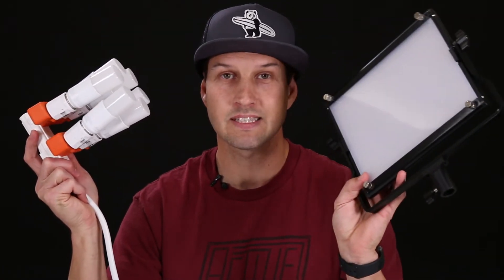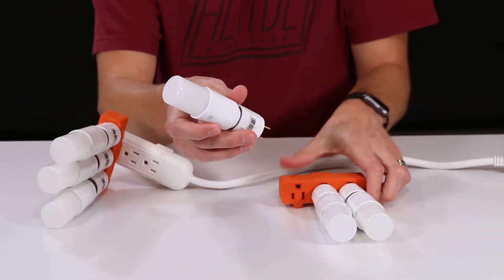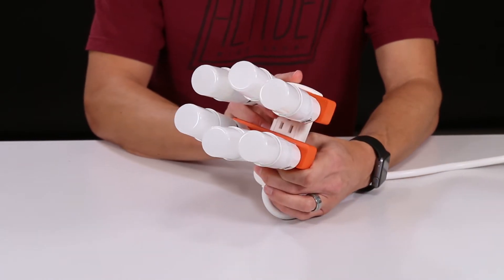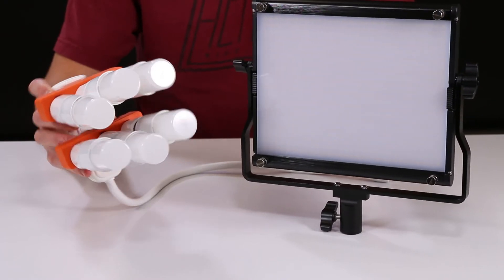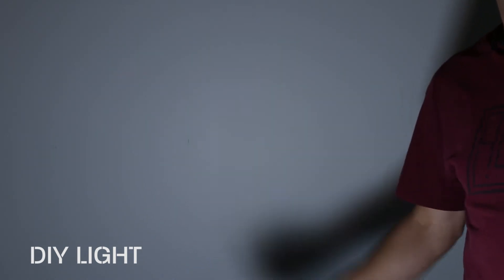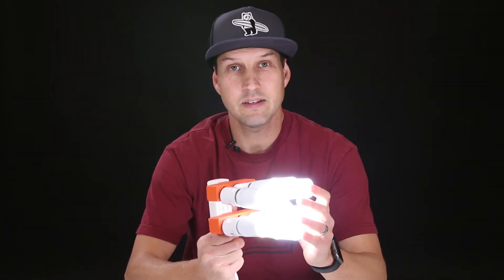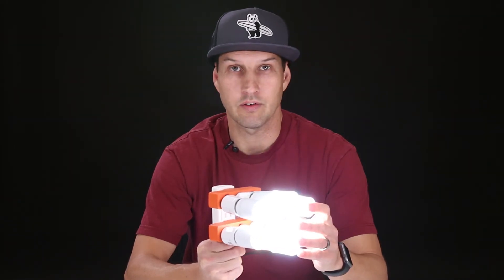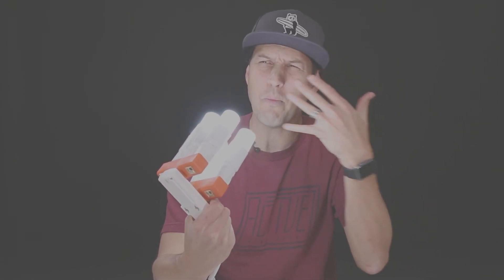Home Depot DIY Light vs. Neewer NL660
Here's a quick and easy way to make an LED light for product photography or video production for under $50. If you find yourself without a video light before the big shoot, have no fear, a trip to the local home improvement store and you'll be production ready! All items can be purchased at most home improvement or hardware stores. The DIY LED light produces a nice, bright white light with very soft shadows, perfect for photography or shooting video. Assembly requires no wiring or soldering just plug it together and let there be light!
Neewer NL660 Light
Shopping List:
Power Strip
3 Outlet Adapter
Socket Adapter
LED Bulbs